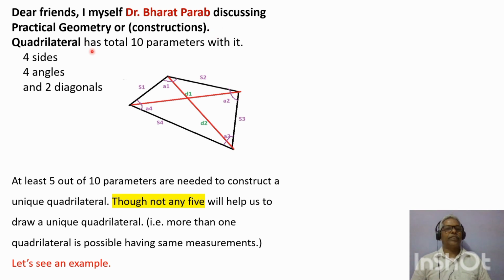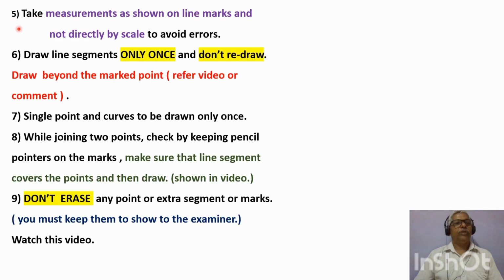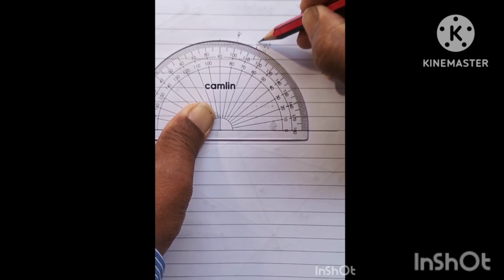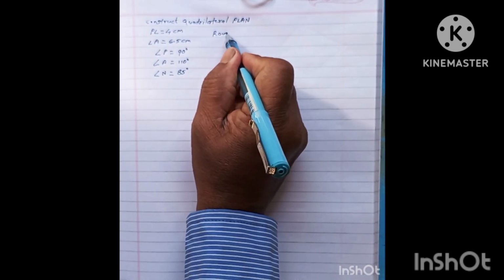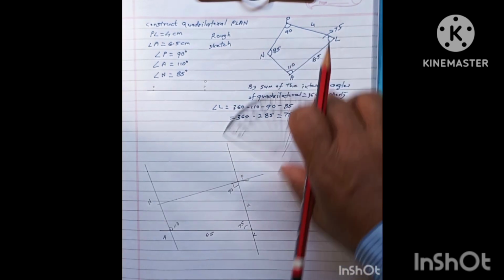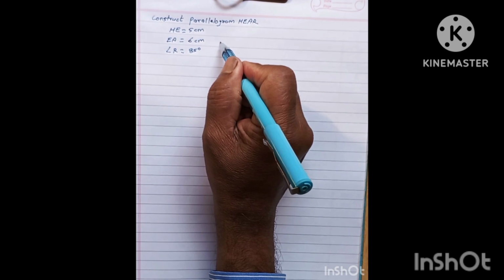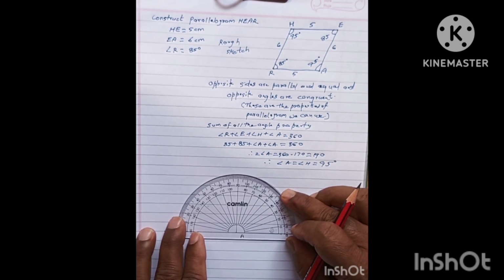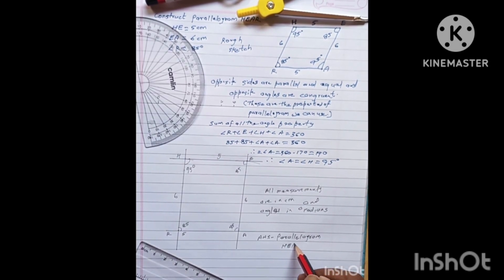Practical Geometry (constructions) when 2 sides and 3 angles are given. std-8. Dr. Bharat Parab